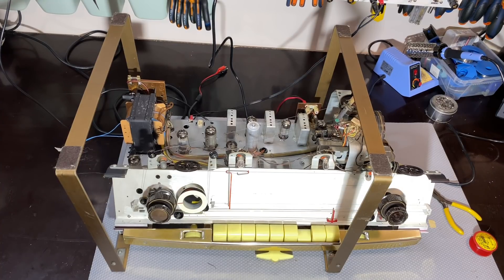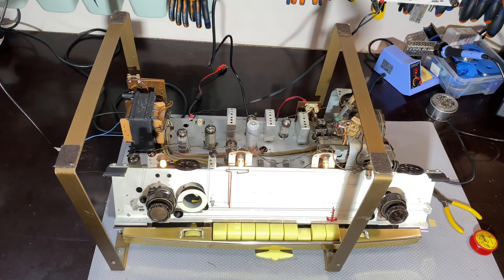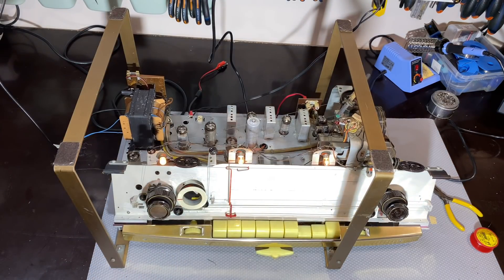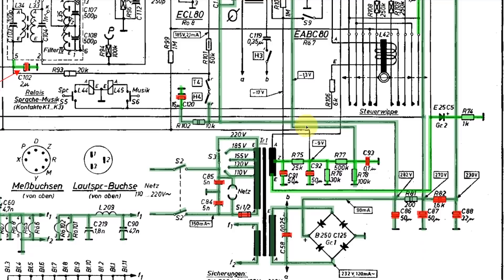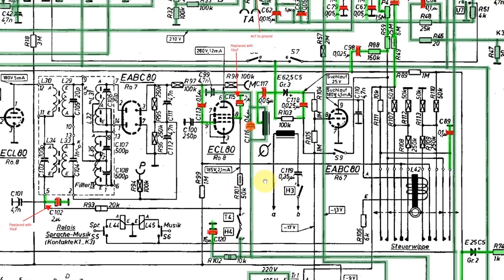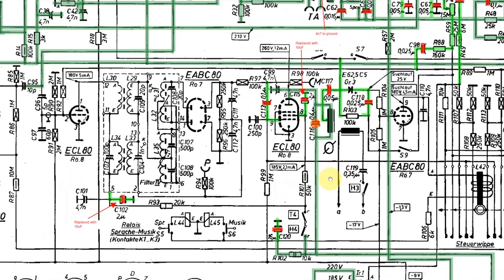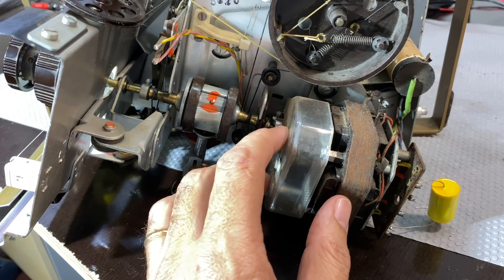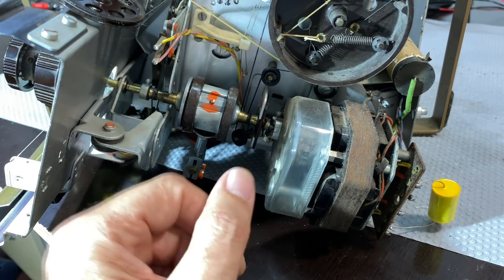SABA Breisgau 8 pt. 5. We have FM, and it's time to start on the automatic tuning.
Getting the FM section to work was quite simple, and it's there and healthy.
The challenge is the auto tuning, which is not working.
I replace caps and make a few other attempts, but ... still not working. It's definitely unavoidable, so it is study time again. I love it!

TimeStamps
00:00 SABA Breisgau 8 pt. 5. We have FM, and it's time to start on the automatic tuning.
00:11 Introduction.
00:30 FM report and test.
03:21 Auto tuning schematic.
06:37 Auto tuning tests.
09:00 Close look at the motor.
15:00 Closing.